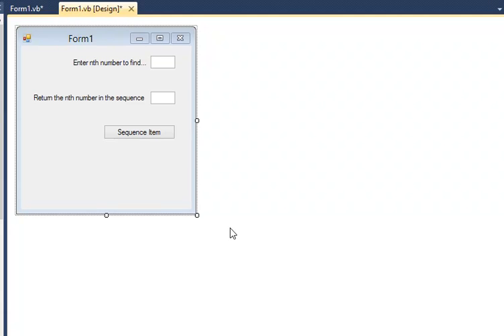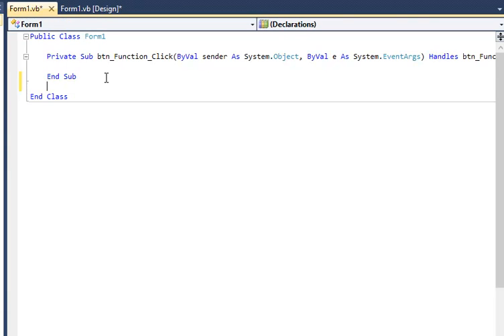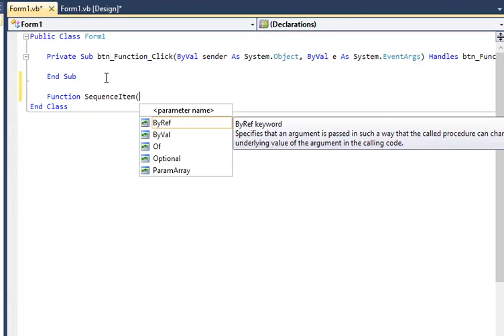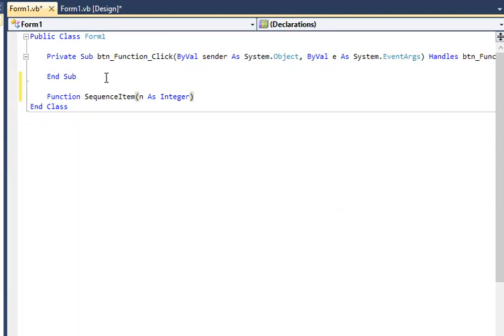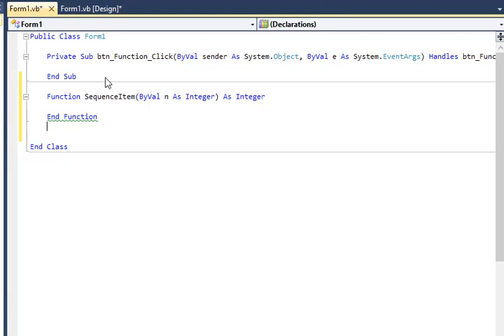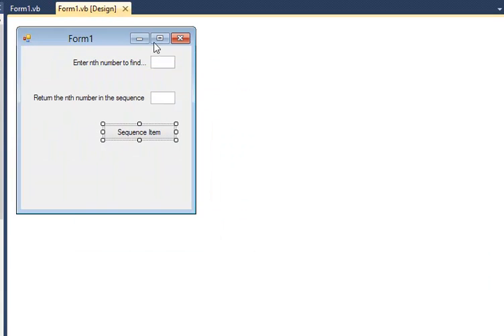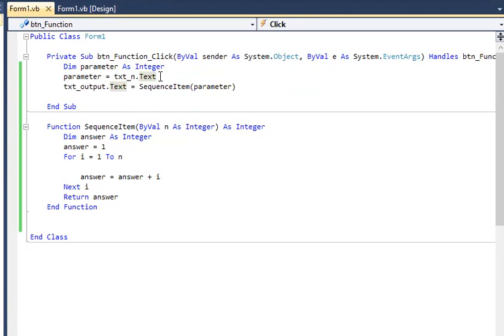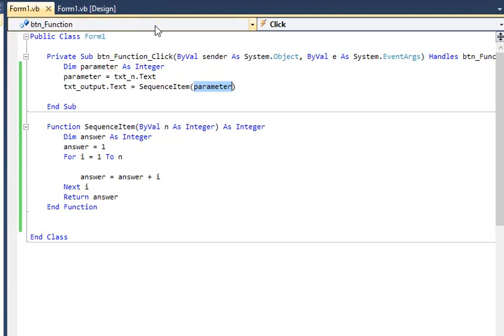Coding (in VB) the simple version from question Part 1/4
Writing the function from OCR's Computing F452 Q4 Function in Visual Basic (2010 studio premium)
Using Iteration, simply following the Pseudo-code in the question
Copyright of question fully acknowledged to OCR Examination Board.